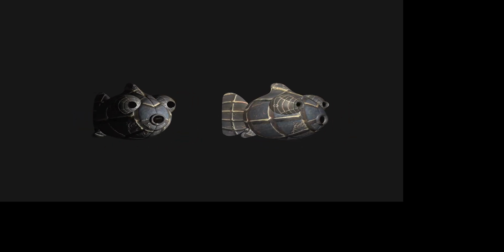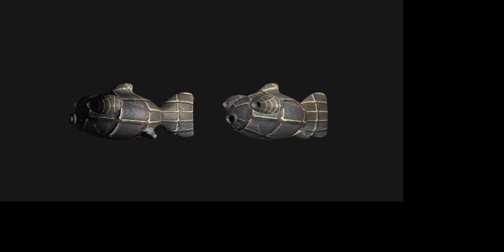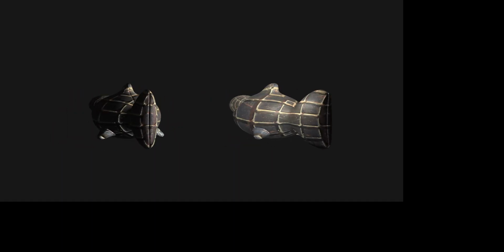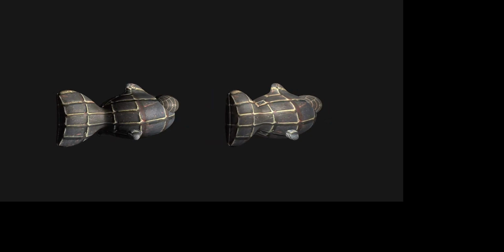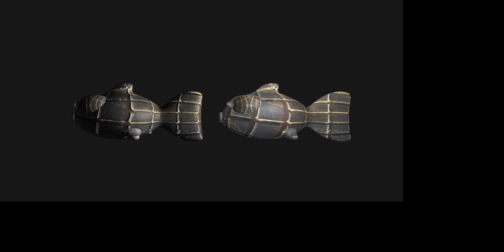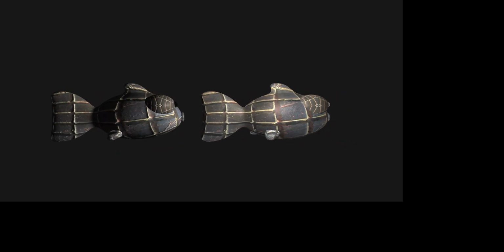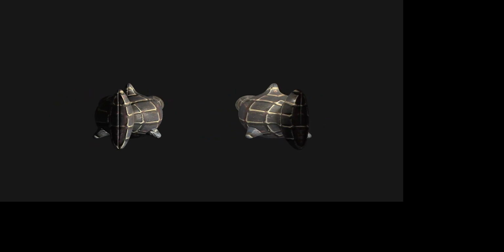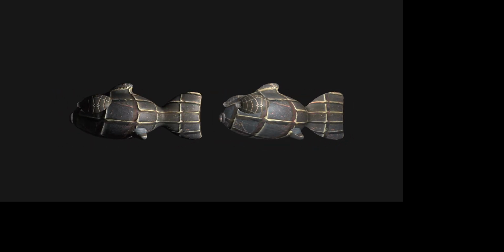Assignment 3 Realtime Rendering